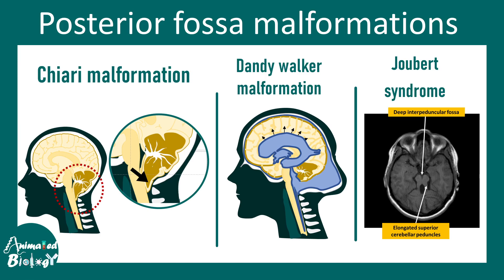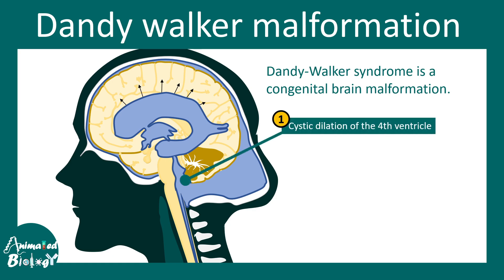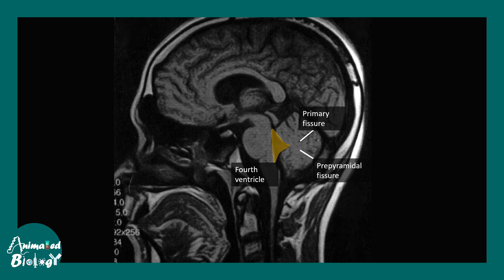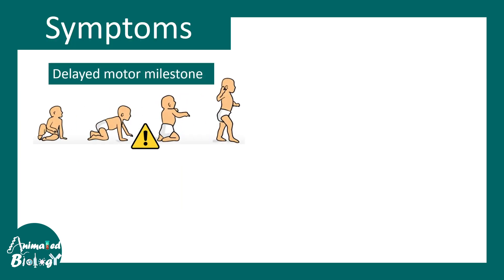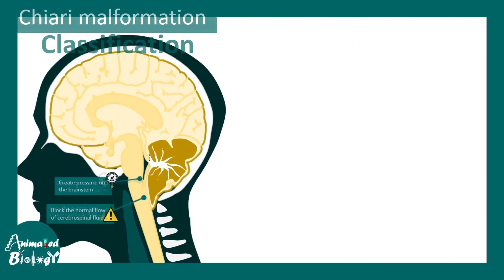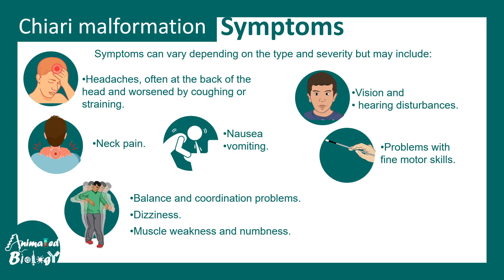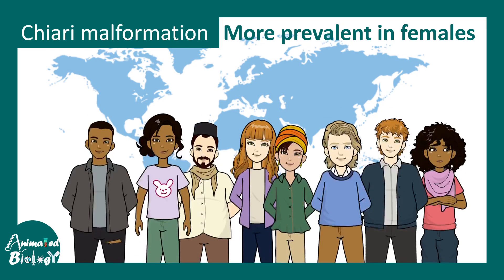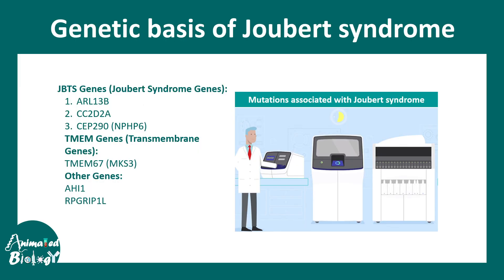Posterior Fossa malformations | Neurology and Radiology of Posterior Fossa malformations